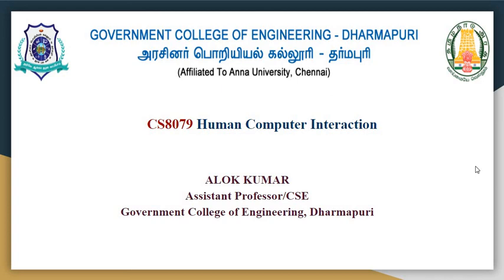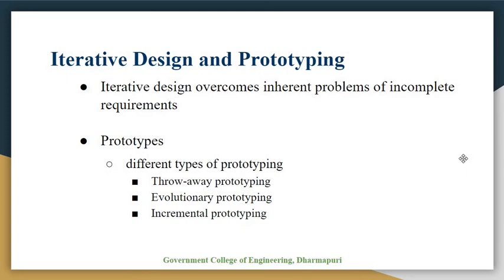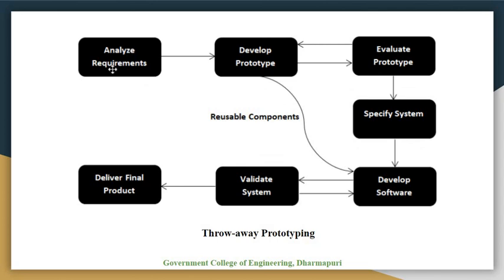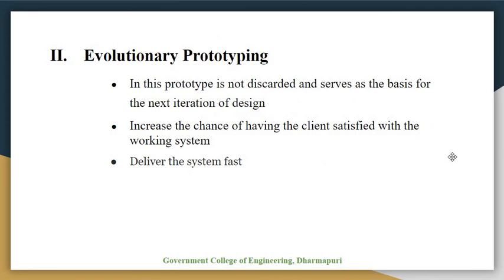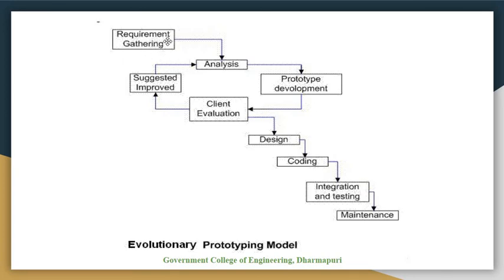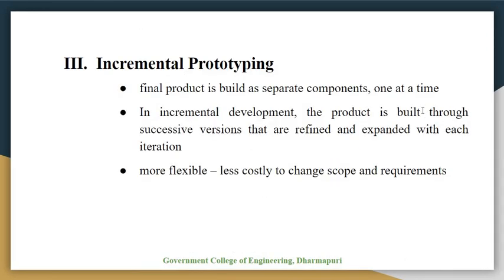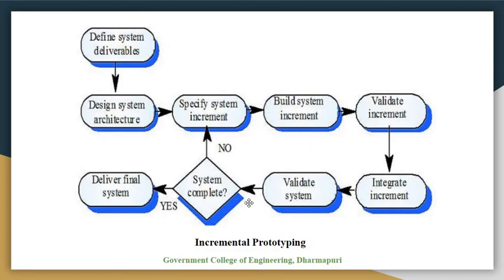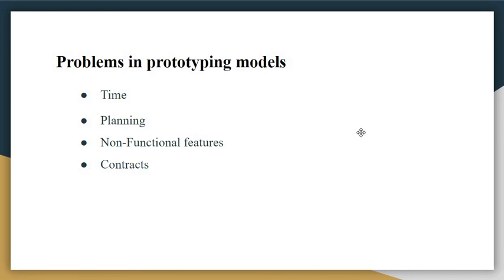Iterative Design and Prototyping